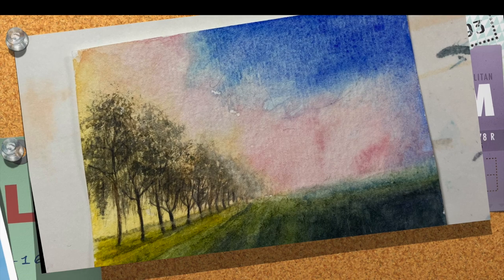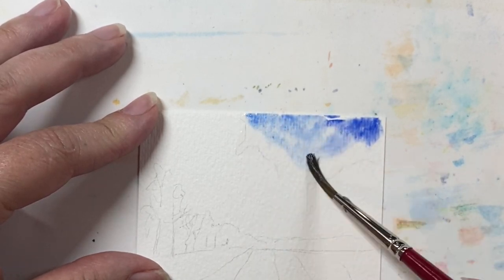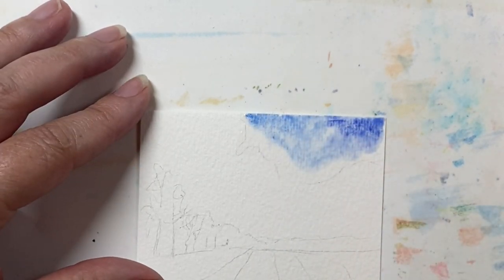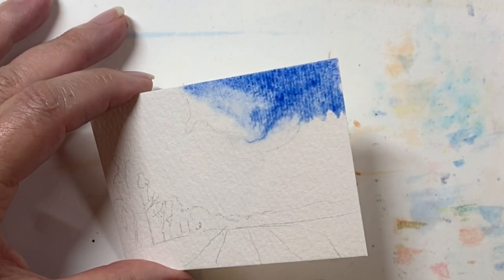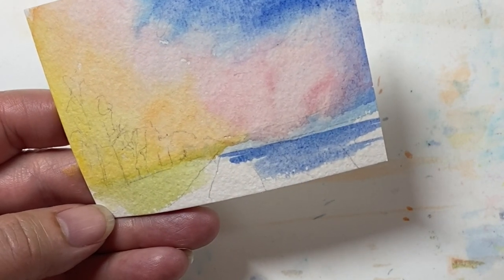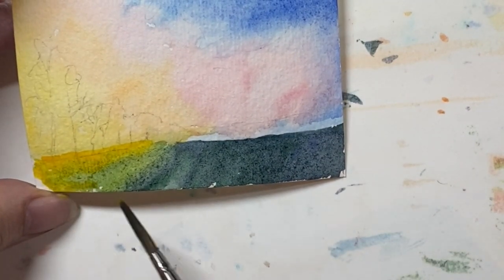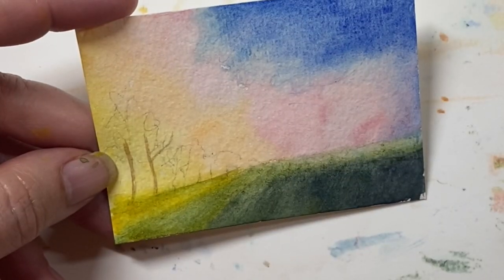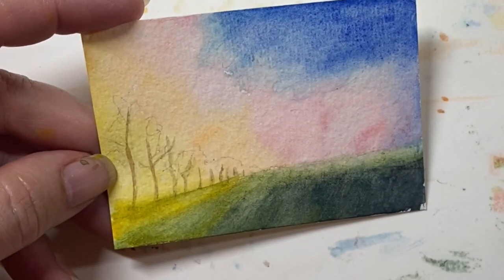Watercolor Painting | Trading Cards! | Blue Misty Field [Voiceover]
🐟 🐳 This is a small easy watercolor lesson painting a misty field. Trading cards are small paintings artist make to trade with other artists! You can do that, or make smaller sized paintings while you are learning to paint, or creating small bookmarks as gifts to others! Whatever you will do, I hope you certainly have fun painting this extremely simple DIY watercolor painting!

🖌️🖌️🖌️SUPPLIES🖌️🖌️🖌️
Ultramarine Blue Deep
Yellow Ochre
Raw Sienna
Hookers Green
Sap Green